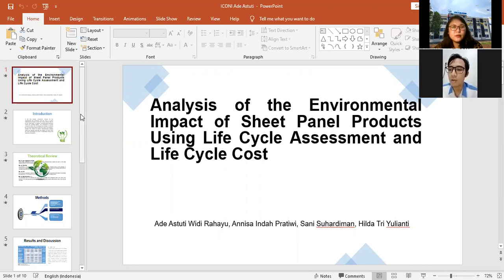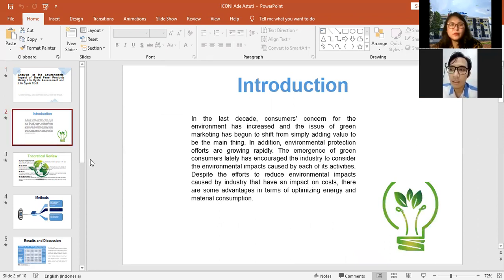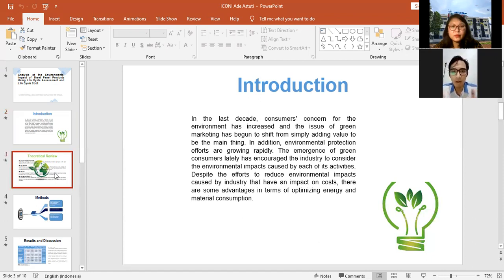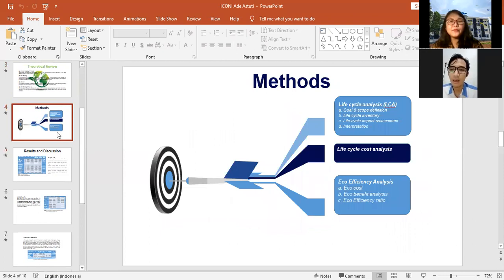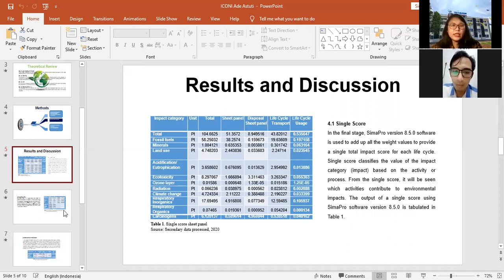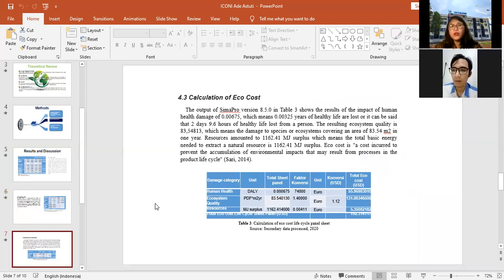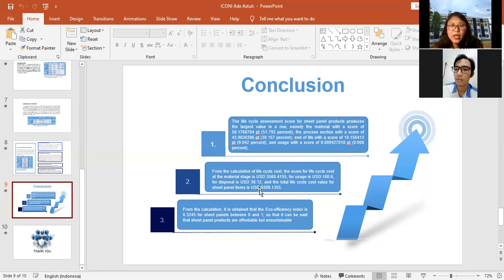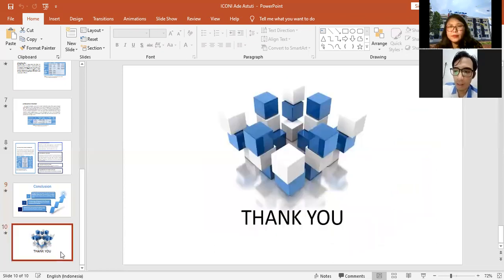Presentation Video ICONI 2021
Title presentation: Analysis of the Environmental Impact of Sheet Panel Products Using Life Cycle Assessment and Life Cycle Cost